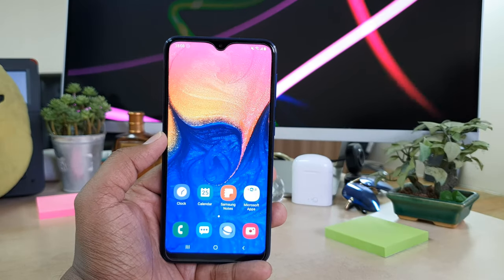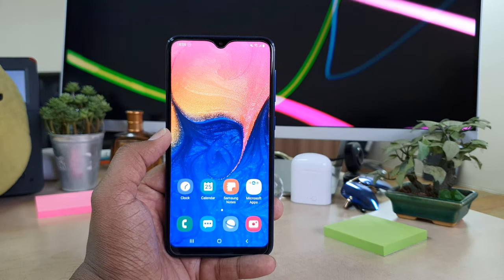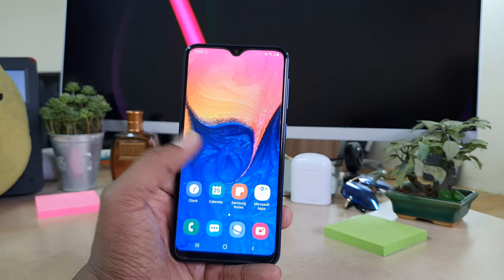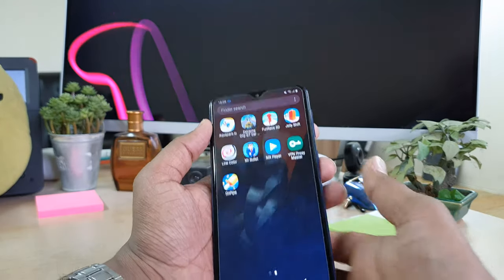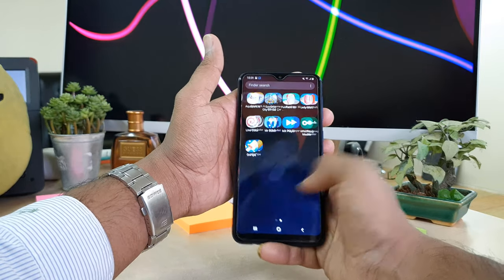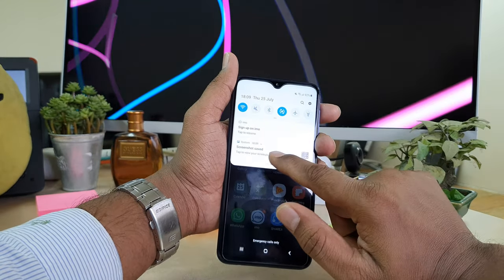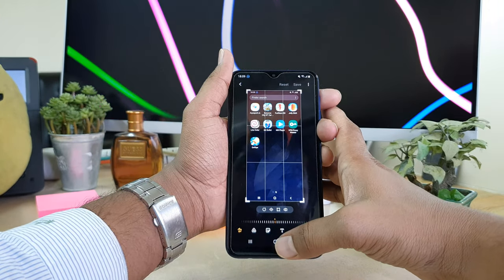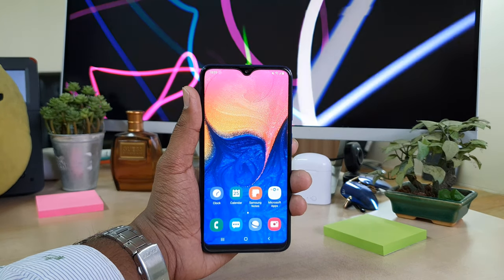Samsung Galaxy A10: How to Take Screenshot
Stay on top of your entertainment game with the Samsung Galaxy A10 Dual-SIM smartphone. View anything and everything in greater detail, thanks to the 6.2inch Infinity-V display. Be it your favorite footballer taking a free-kick or your favorite movie star delivering a heart-touching dialogue; don’t miss out on anything with this HD plus display. Capture moments that matter with the help of 13MP rear camera setup. With the 5MP rear camera, capture the best version of you effortlessly. If smooth performance had a face, it would look just like this Samsung smartphone. Equipped with Exynos 7884 Octa-Core processor and 2GB RAM, this smartphone operates seamlessly. The rounded corners and pleasing blue color captivate the attention of one and all immediately.

Check out Latest Samsung Mobile On Amazon
On Amazon (PAID LINK)

In this video i am going to share with you how to take screenshot on samsung galaxy a10